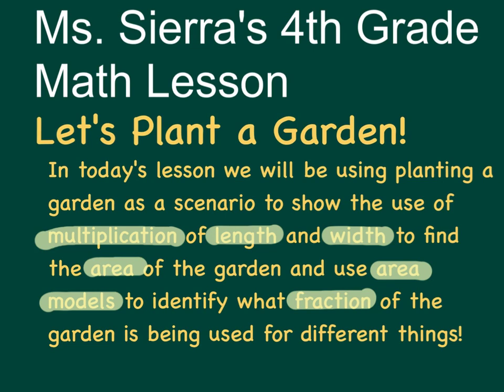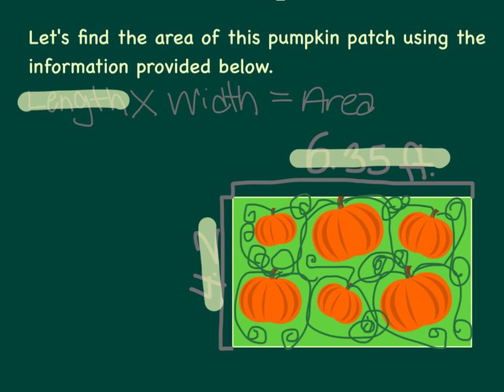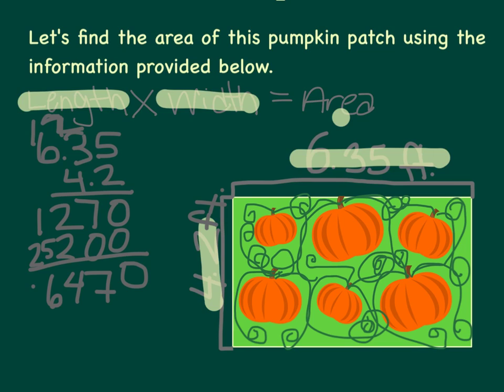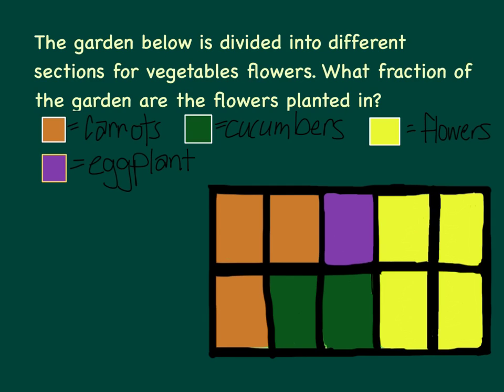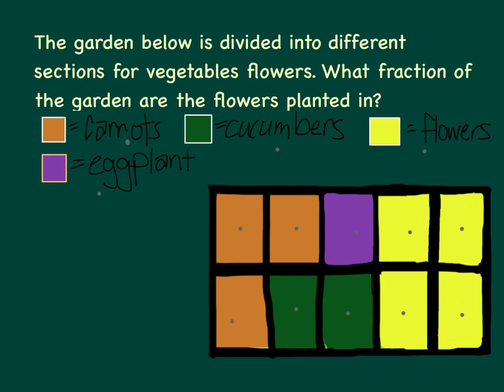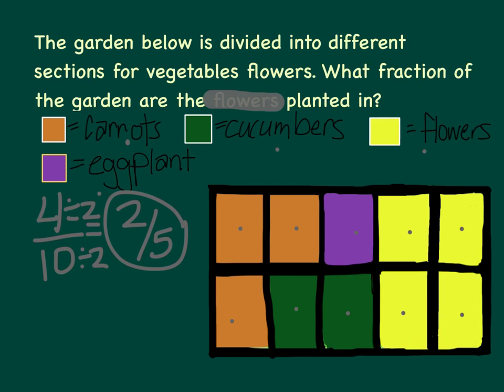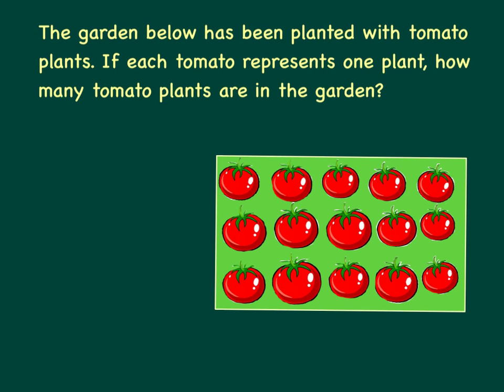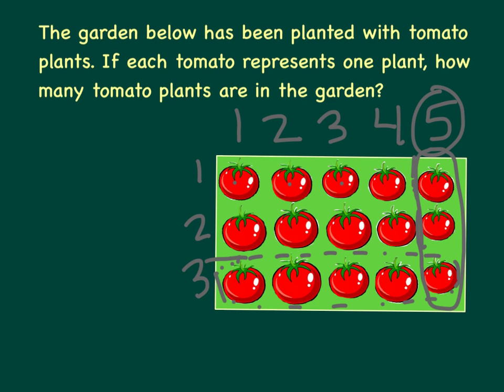sierra pruiett 201 lesson